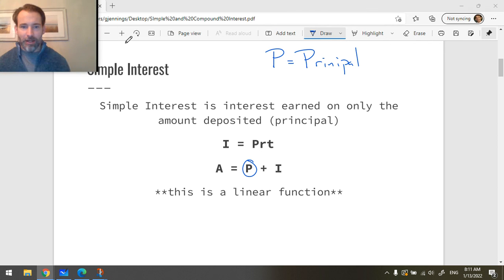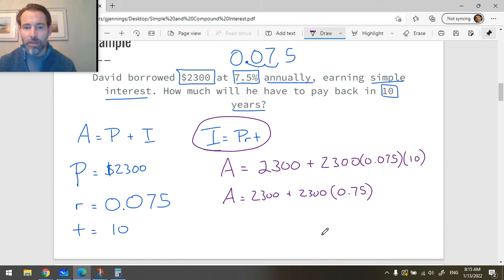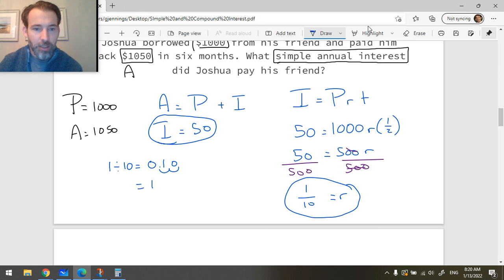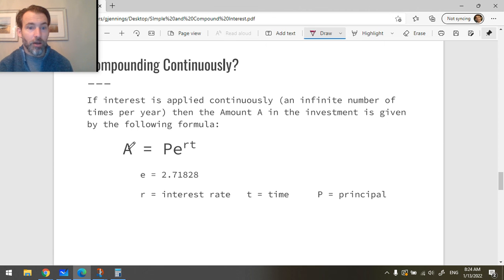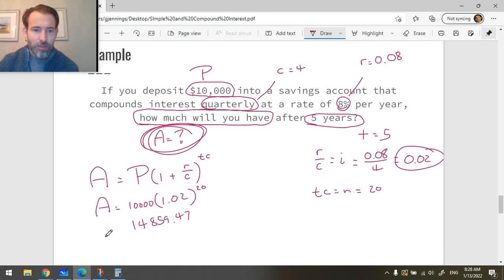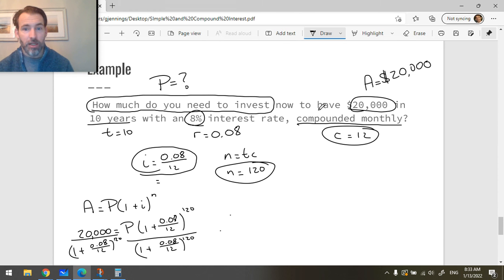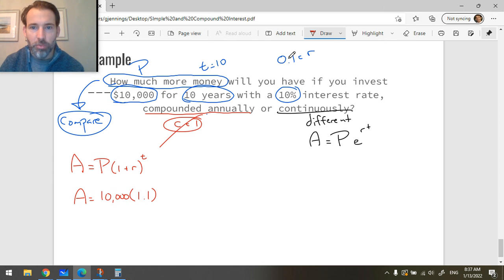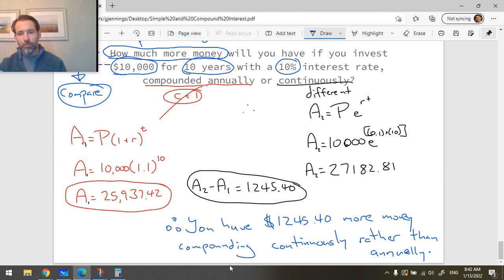6.4 Simple and Compound Interest MCR3U